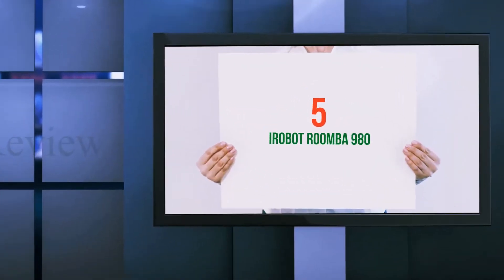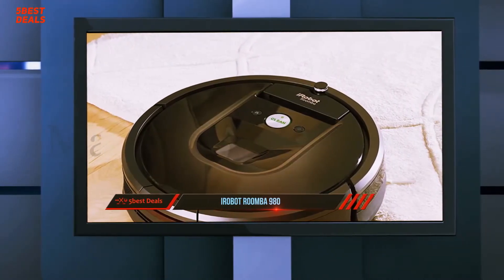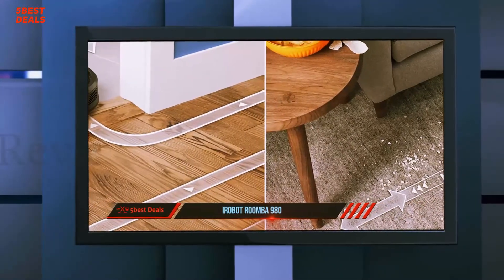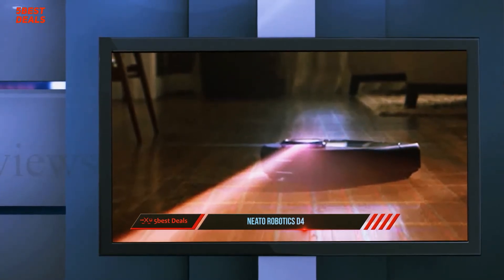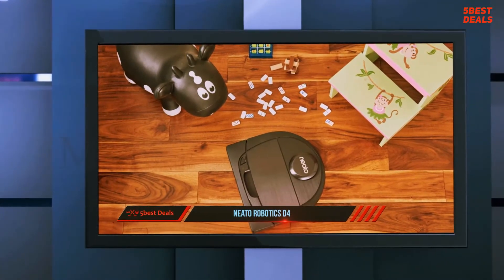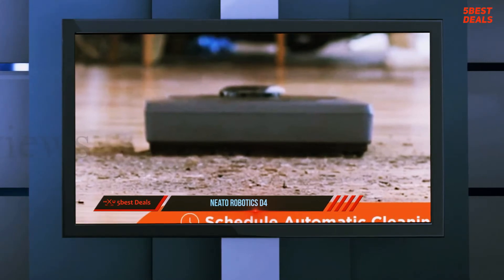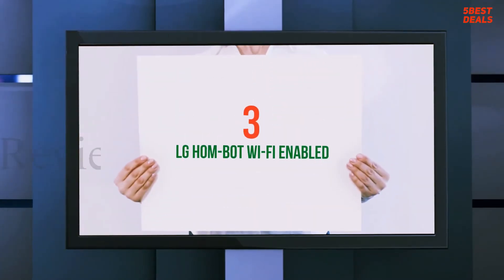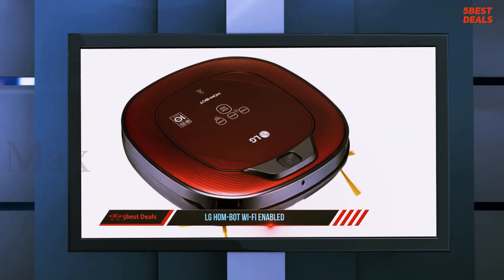Top 5 Best Robot Vacuum Cleaner of 2021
► Here is the Links For Updated Price Of Best Robot Vacuum Cleaner 2021!
❥ 1. eufy BoostIQ RoboVac 11S
❥ 2. iRobot Roomba i7+ 7550
❥ 3. LG HOM-BOT Wi-Fi Enabled
❥ 4. Neato Robotics D4
❥ 5. iRobot Roomba 980

This is my top 5 Best Robot Vacuum Cleaner, That I mention in this video.